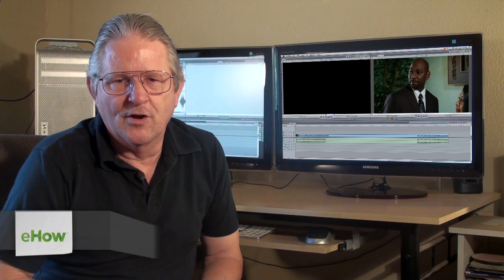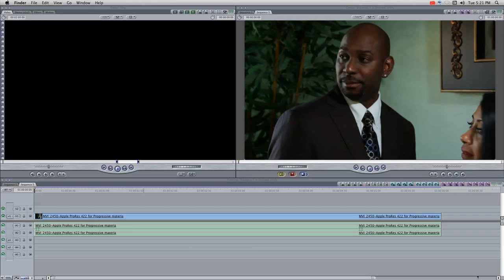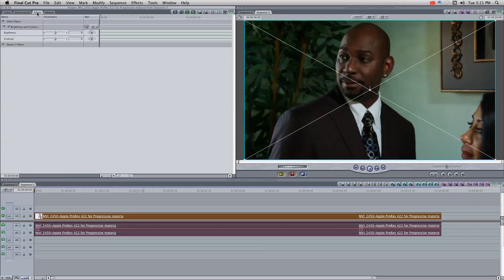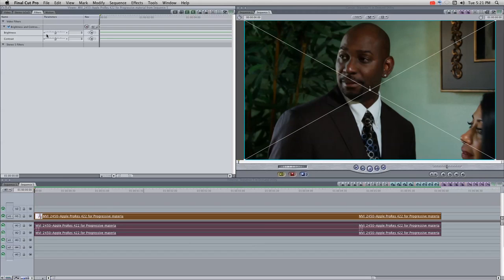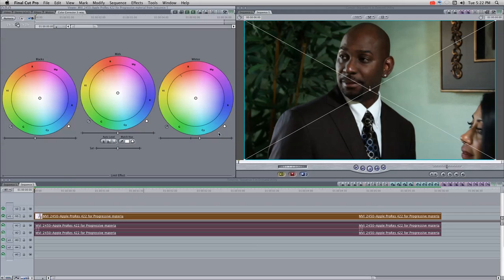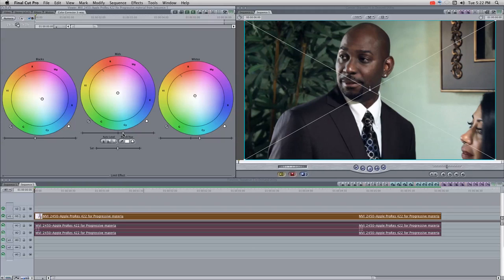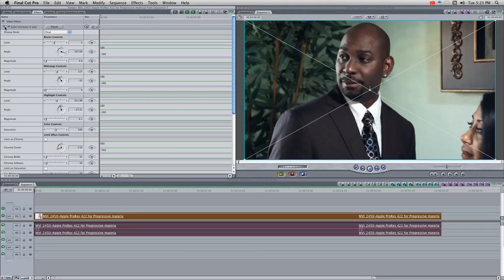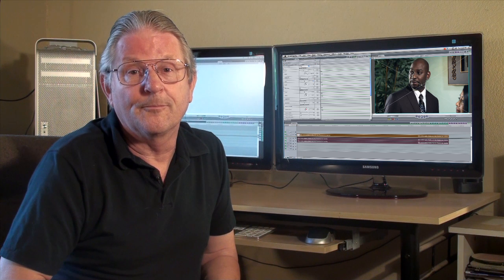How to Brighten Video in FCP : Film Editing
One of the many things that you can do in Final Cut Pro is make the image of a film appear brighter. Learn how to brighten video in Final Cut Pro with help from a professional filmmaker in this free video clip.

Expert: Tom Micthell
Filmmaker: Anthony  Rudolph

Series Description: Becoming a filmmaker is one of the most rewarding and enlightening ways that you can express yourself and tell a story in a visual way. Get tips on film editing with help from a professional filmmaker in this free video series.